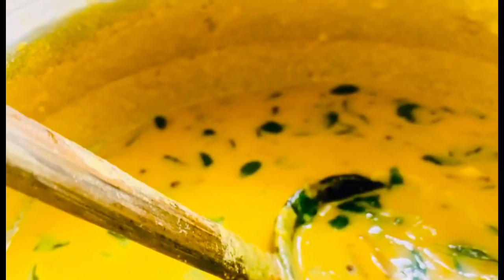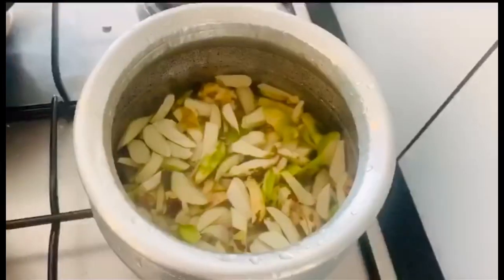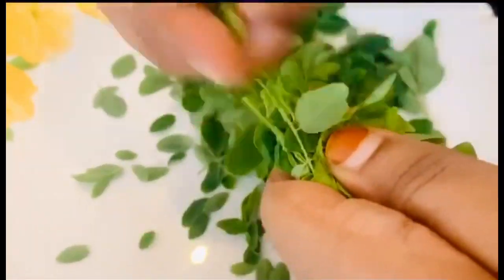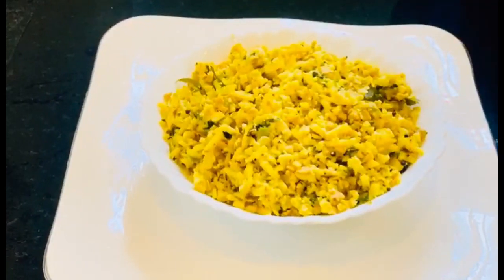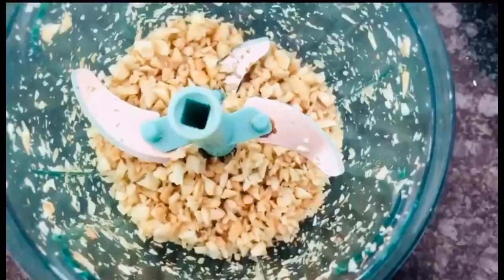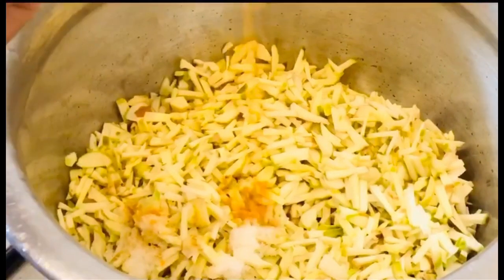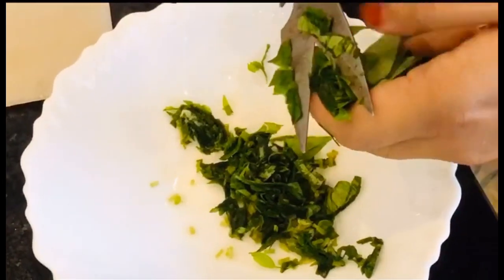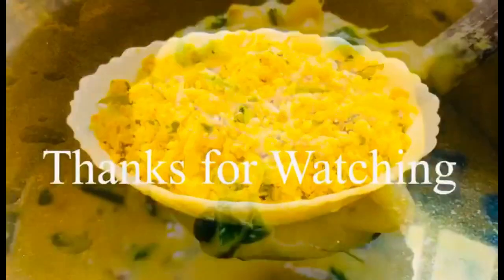ചക്കക്കുരു വിഭവങ്ങൾ |ചക്കക്കുരു തോരൻ | ചക്കക്കുരു കറി | 4 Moms